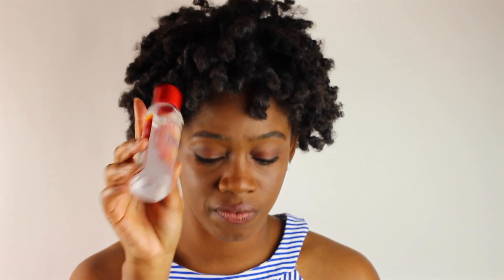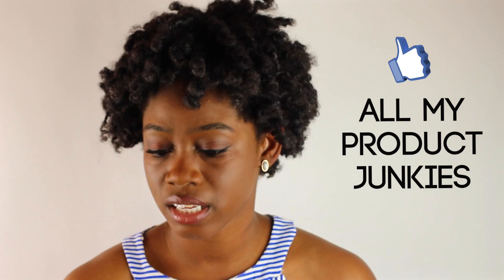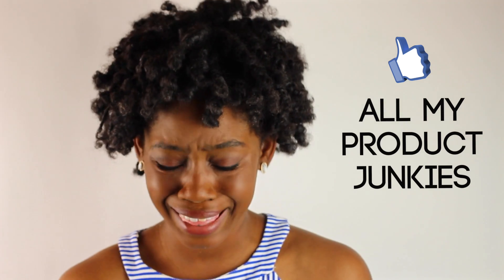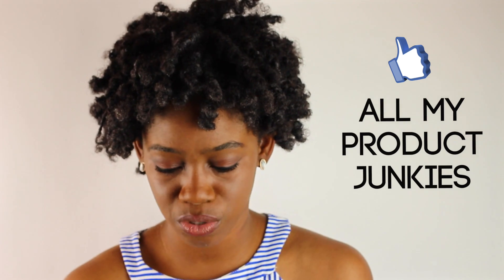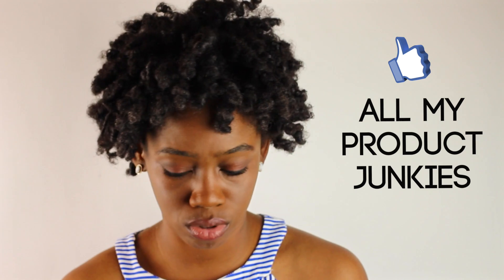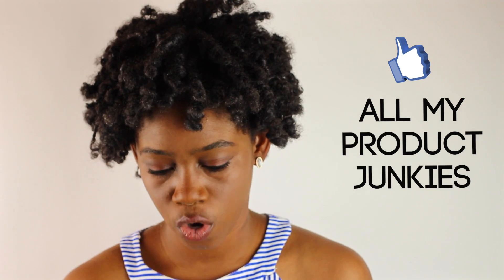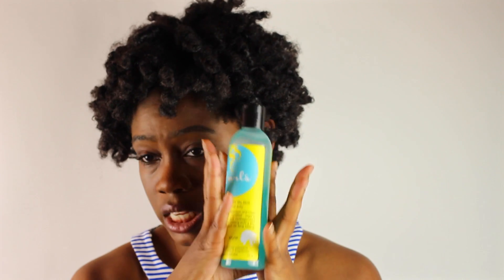Natural Hair | Hair Care Products for Natural Hair Haul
◽️​Save 50% on Vanity Plant Massage Brush - CODE: GINAMARIE